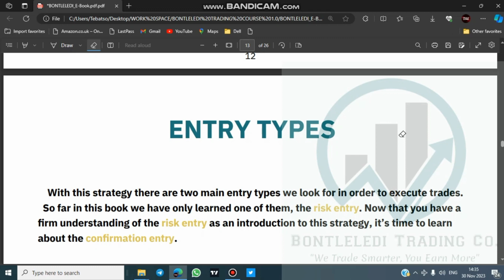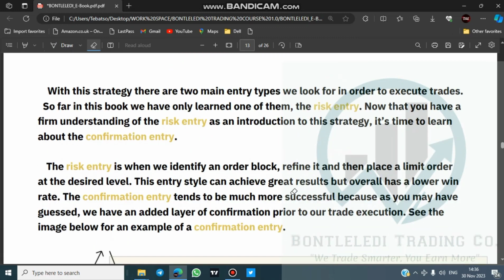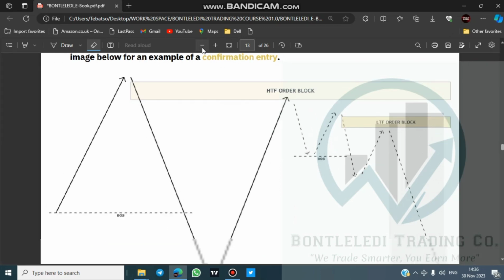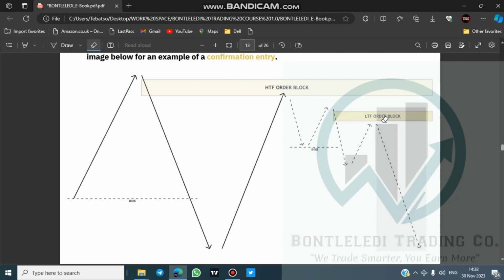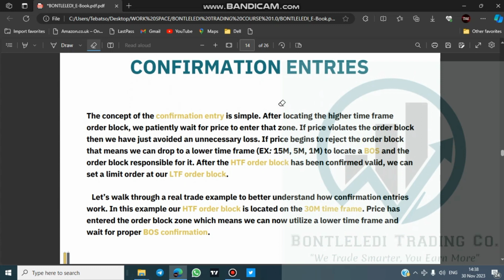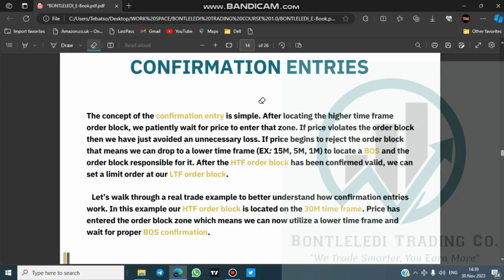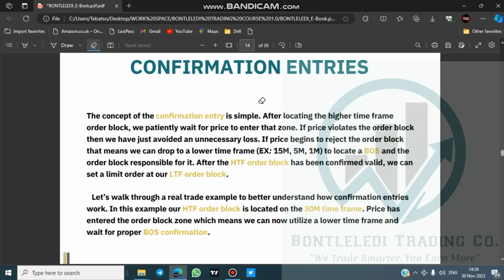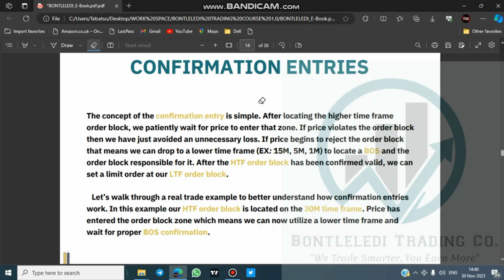Lesson 5: Types of Entries | SNIPER ENTRIES | ORDER BLOCK STRATEGY VIDEO SERIES